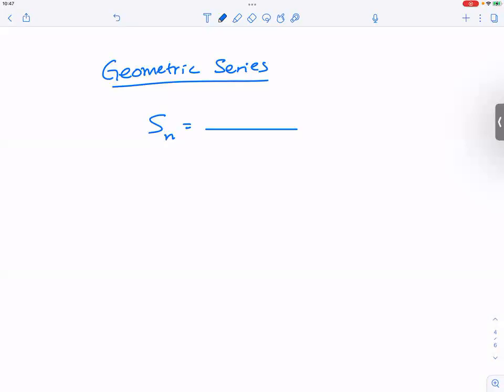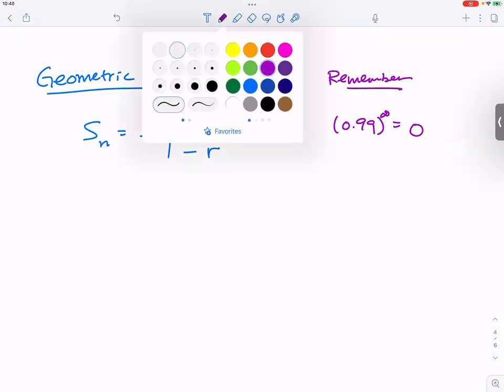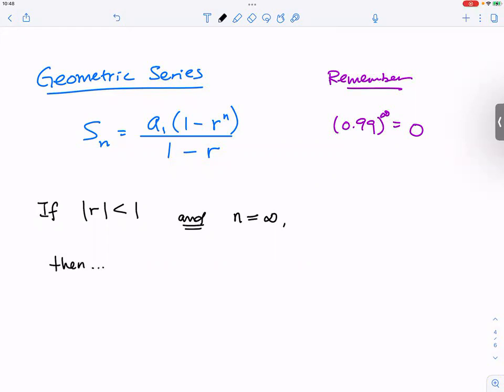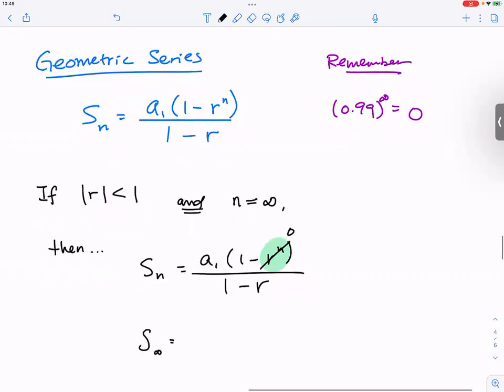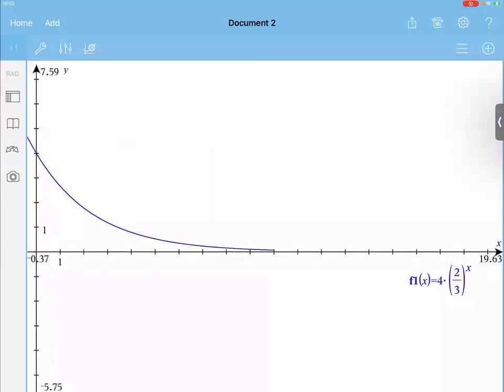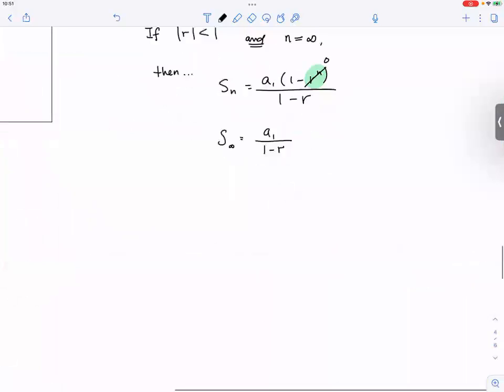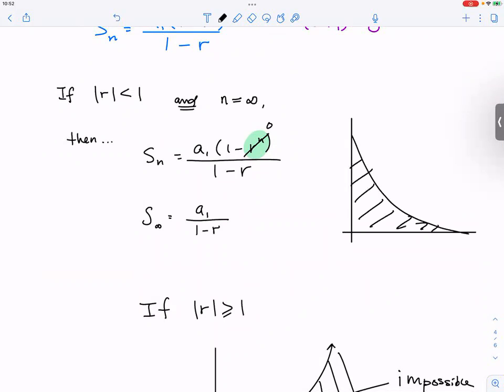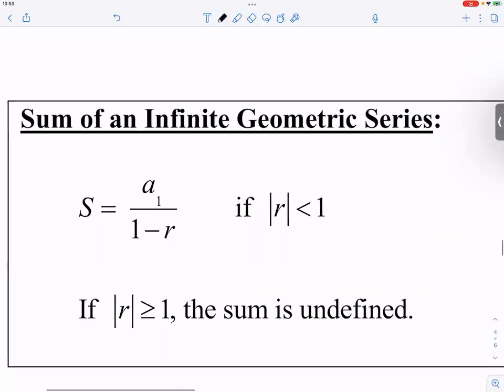[PreCal] Intro to Infinite Geometric Series